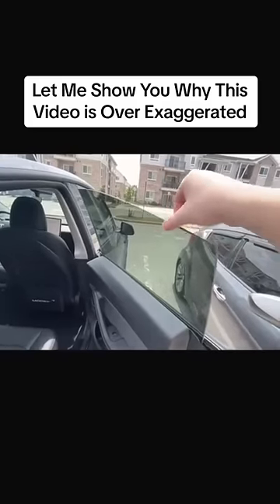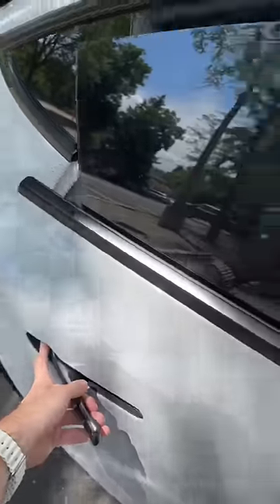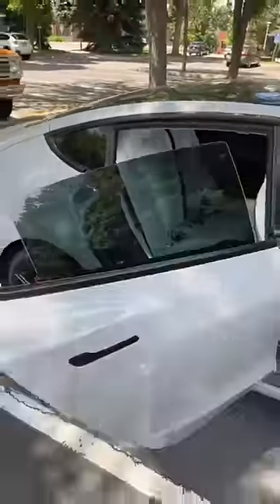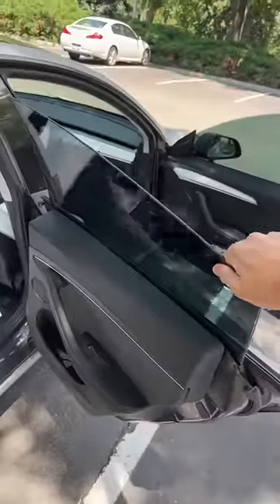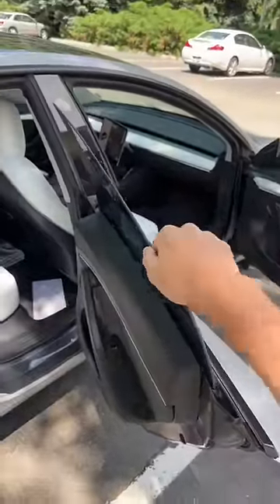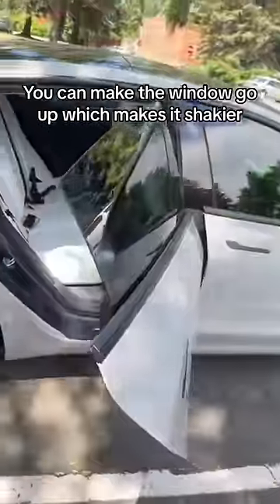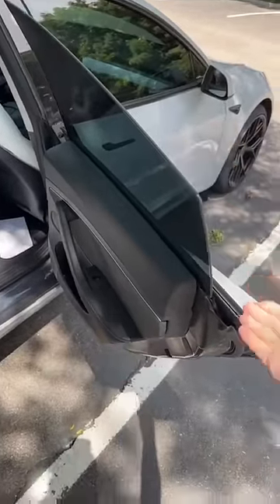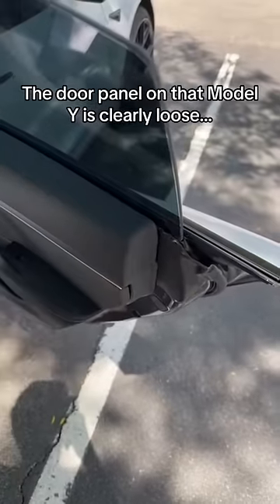Is Tesla Build Quality Really This Bad? 🤔🤨